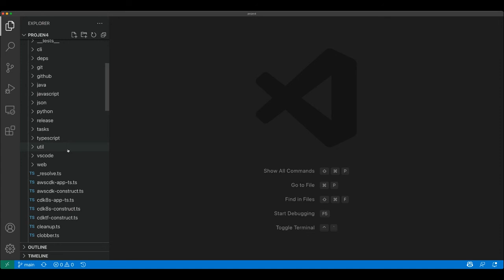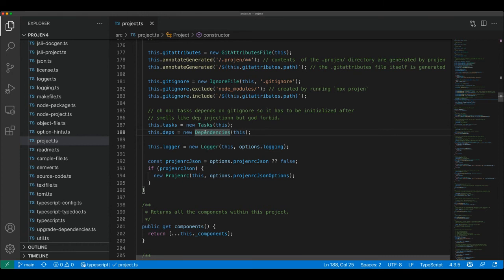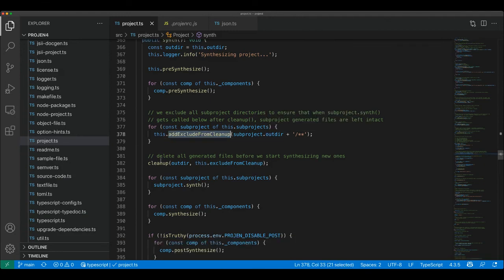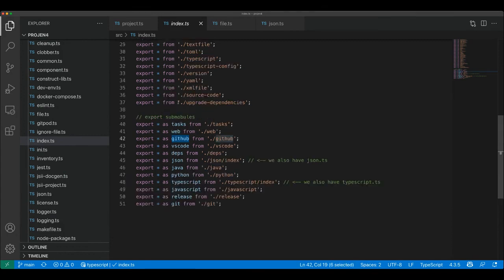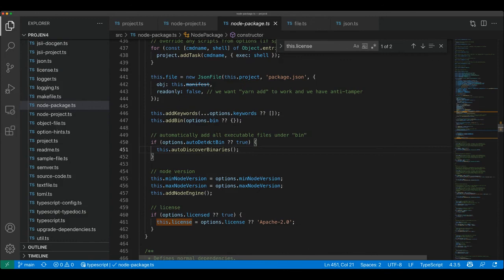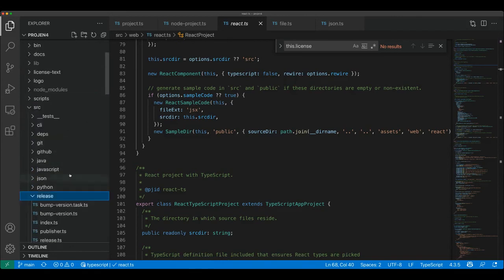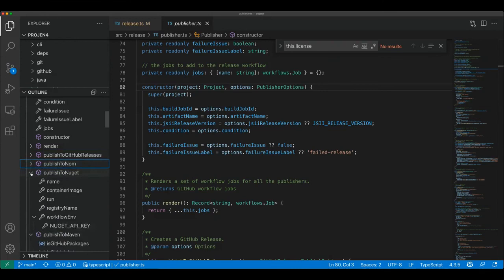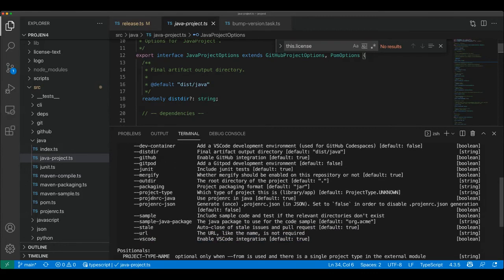Projen Codebase Walkthrough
A quick walkthrough of Projen's codebase